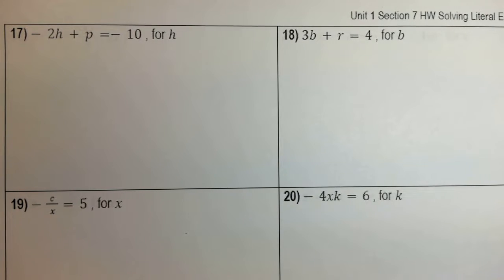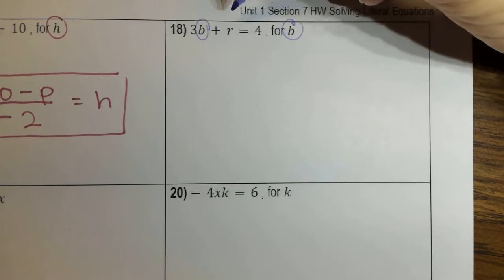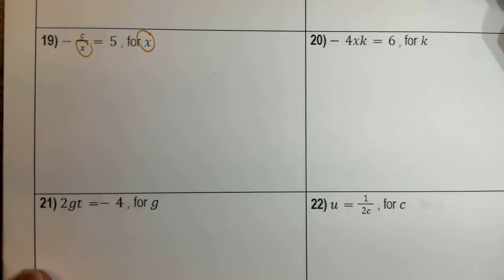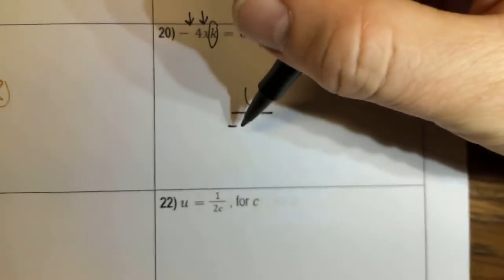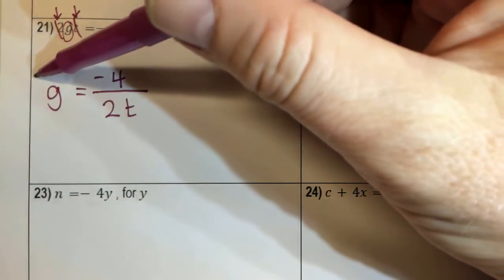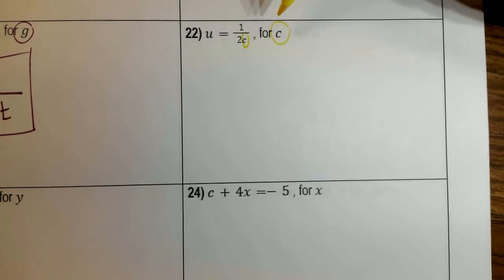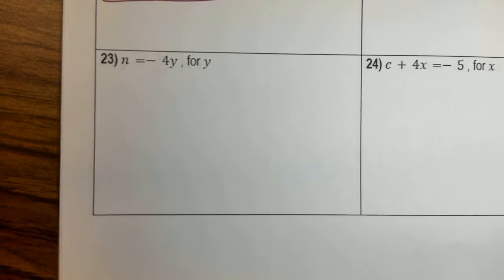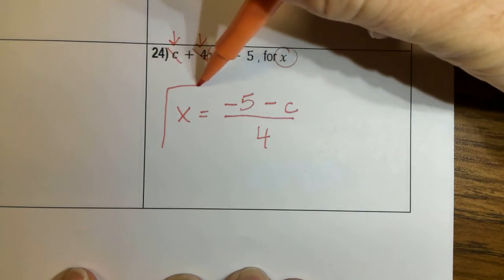Algebra 1 1.7 HW 17-24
Solving literal equations with 1 or 2 steps.